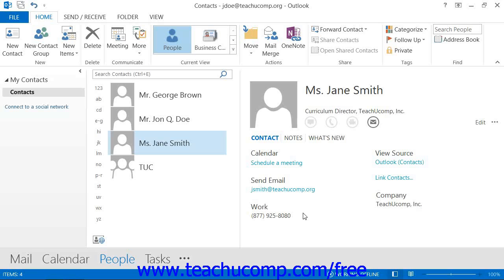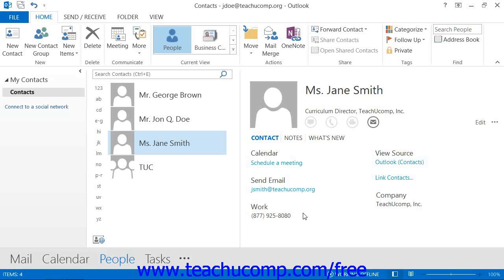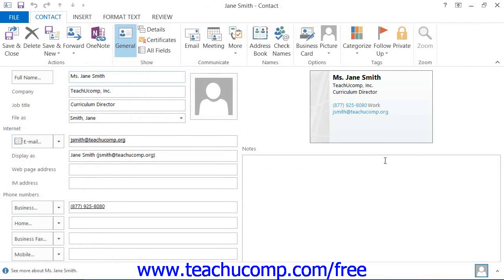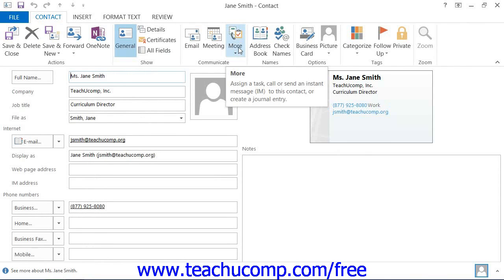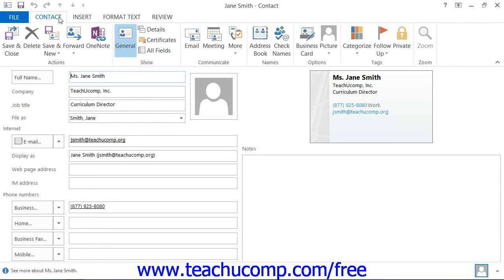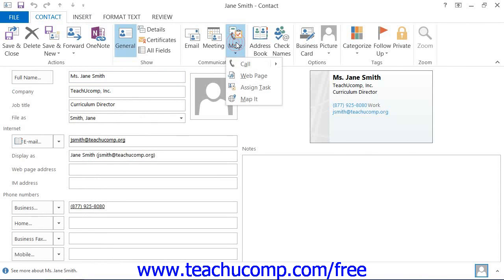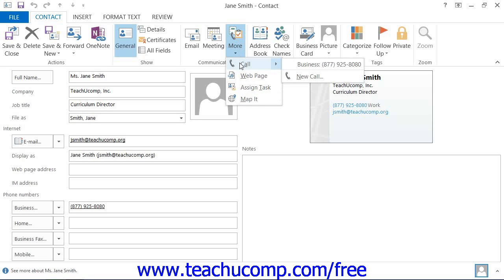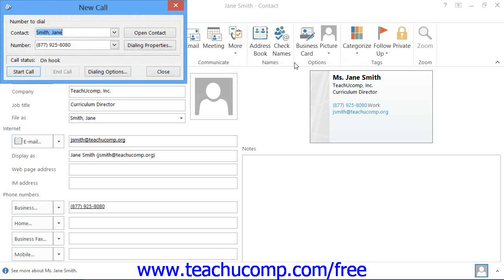Outlook 2013 Tutorial Calling Contacts Address Microsoft Training Lesson 2.9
Learn how to call contacts in Microsoft Outlook - the most comprehensive Outlook tutorial available. Visit us today!